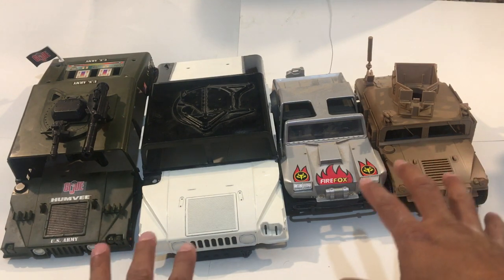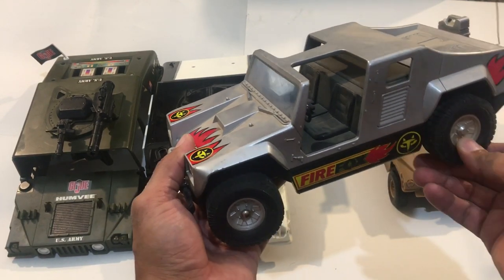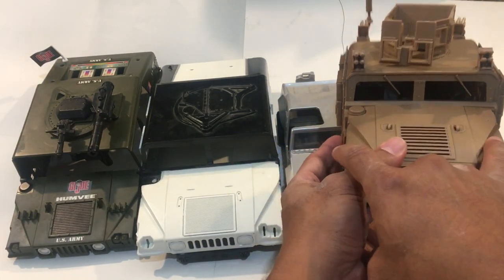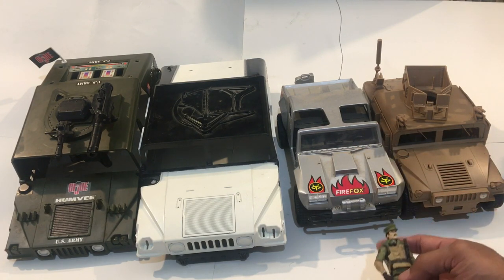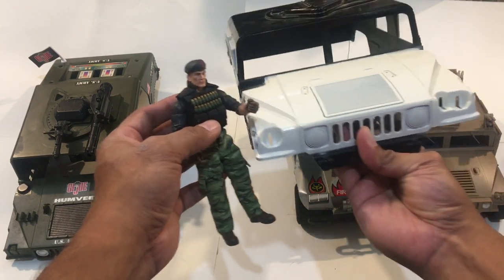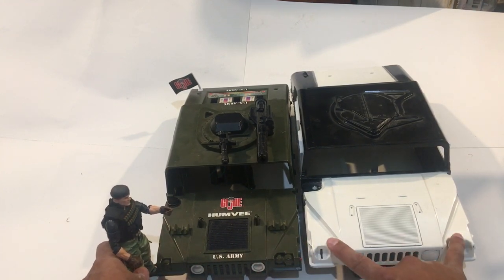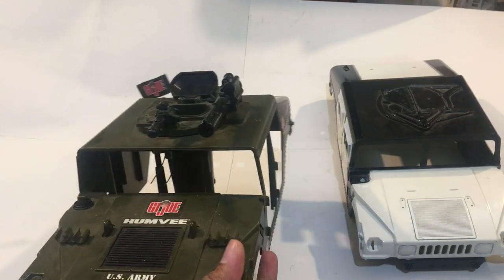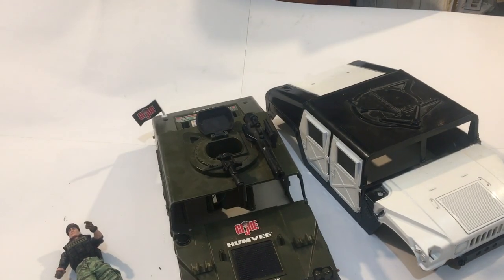G.I. Joe Classified review 1/12 Tamiya Custom Vehicle and 1/18 HMMWV vs Lamborghini Cheetah